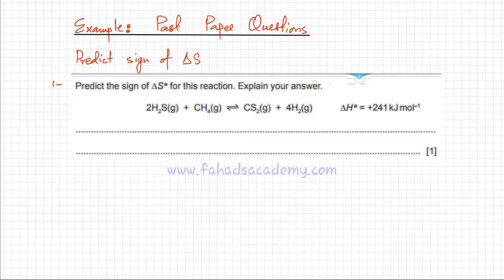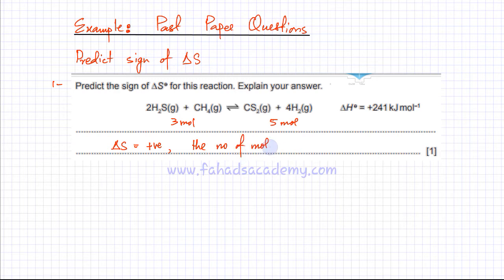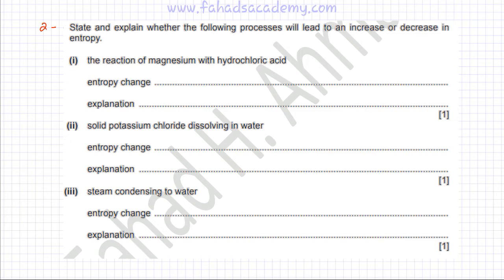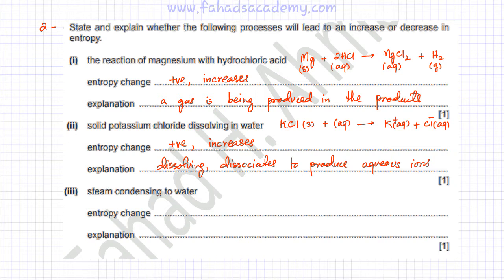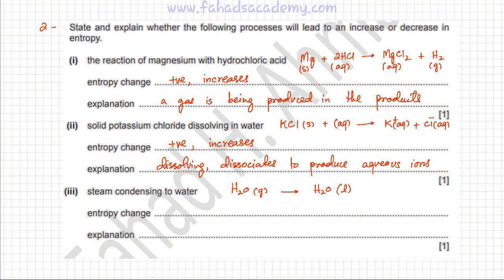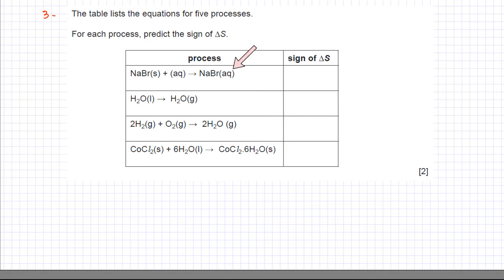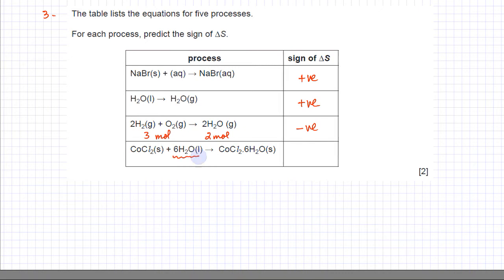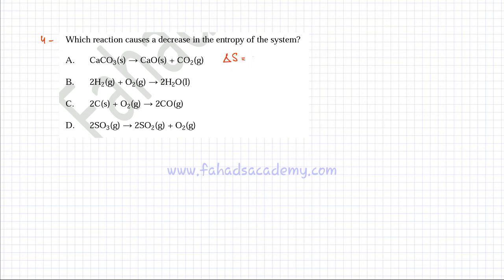Predicting Sign of Entropy Change : Part 2 (Past Paper Questions)